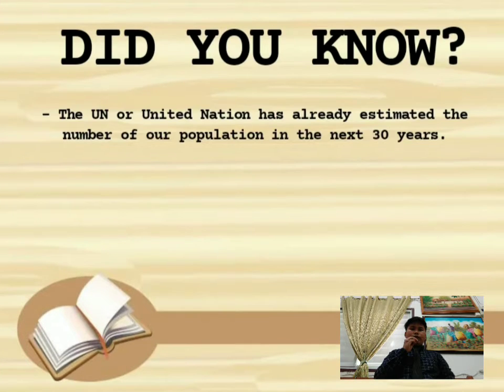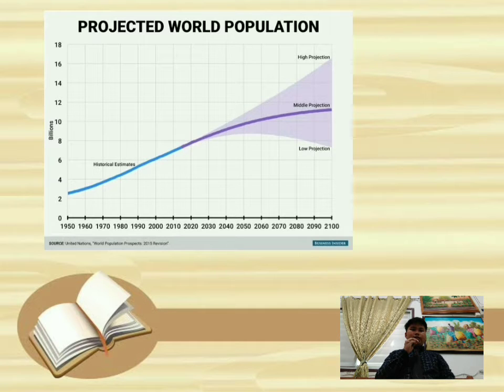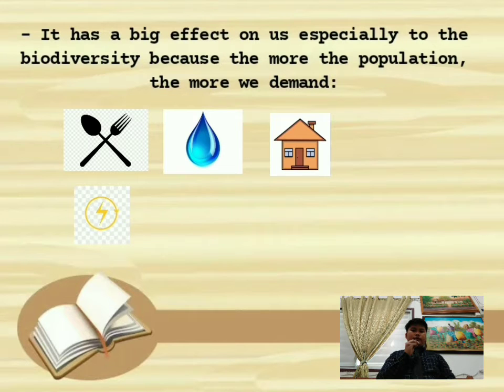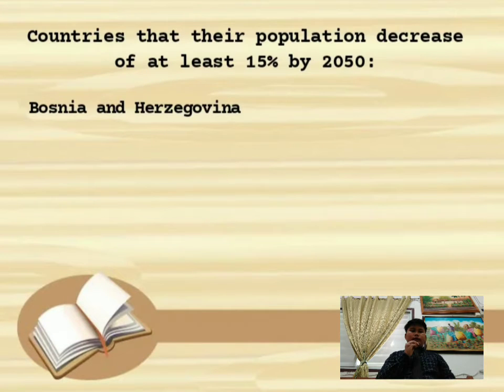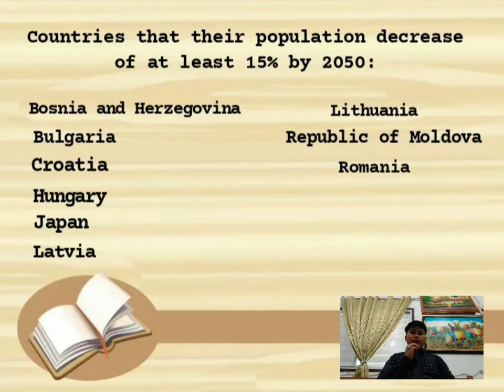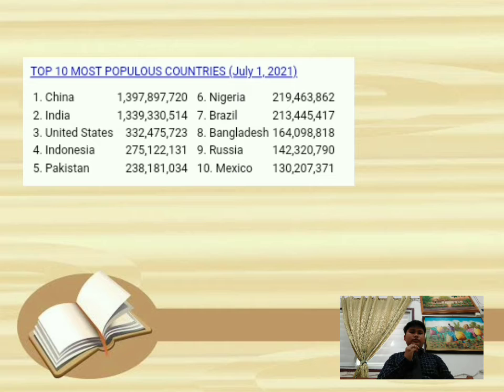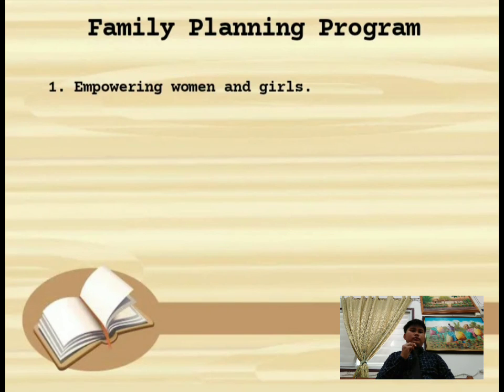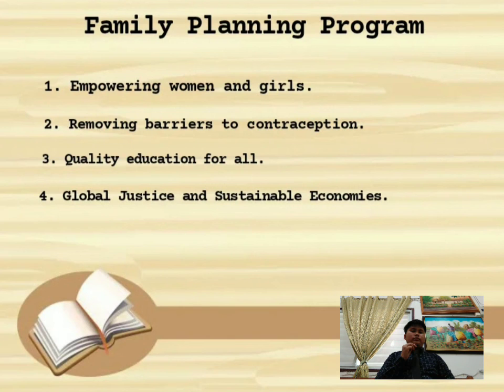TedTalk: Population Growth and Projections Mark Ian Antonio BEED-1C